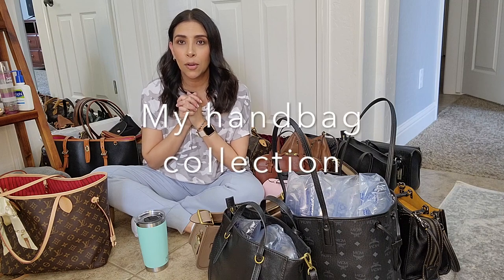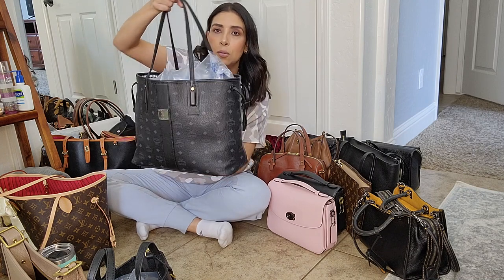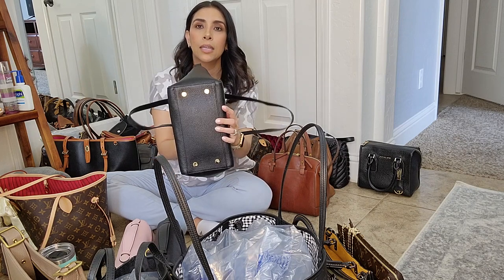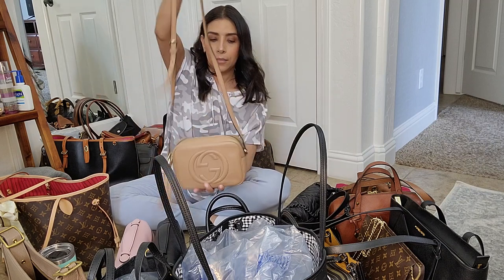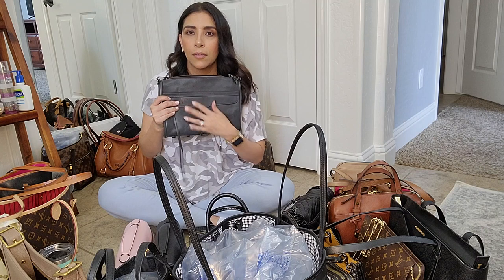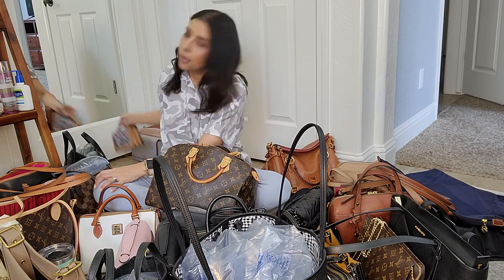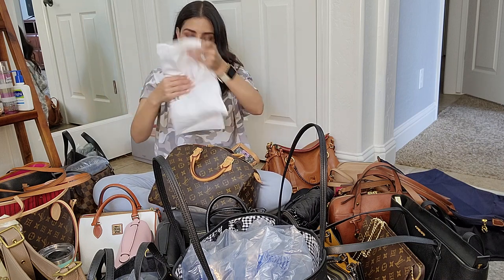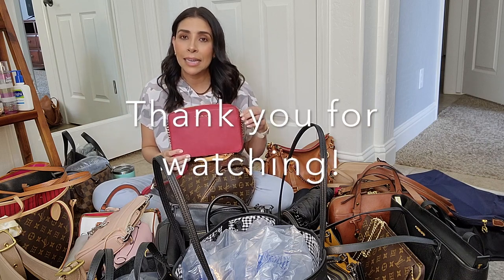HANDBAG COLLECTION | My complete handbag collection | 2021